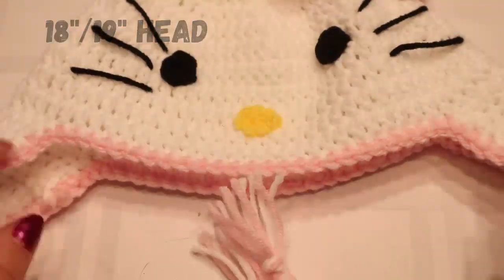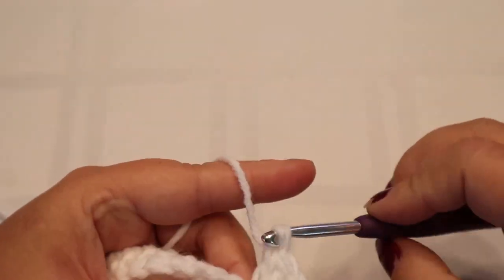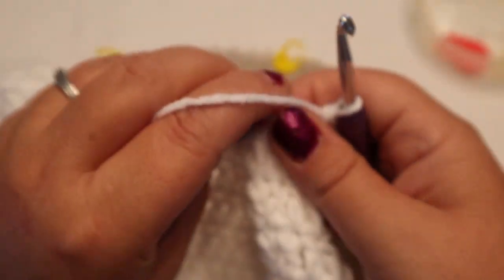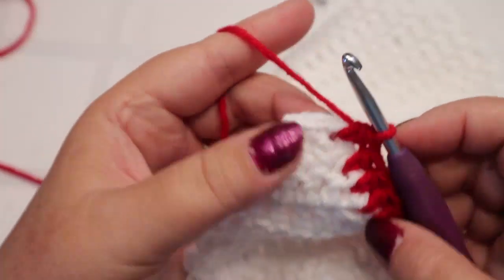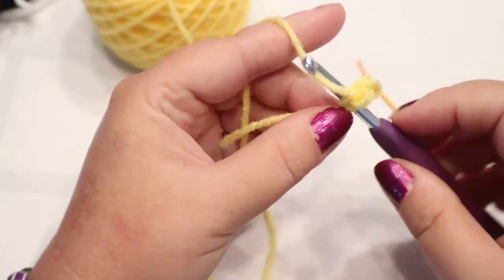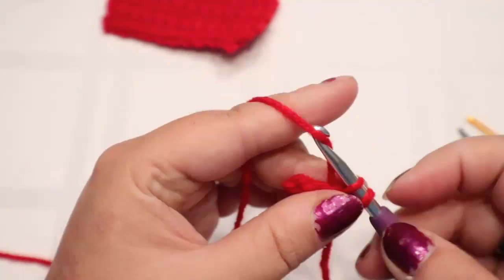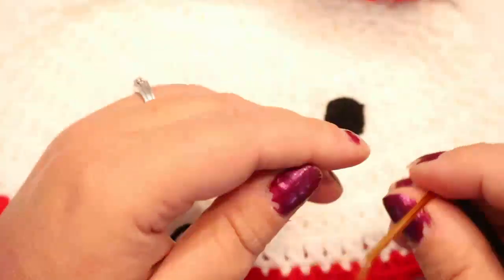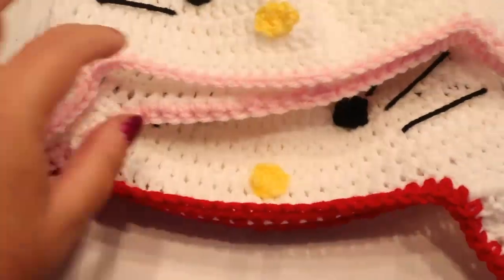Hello Kitty Ear Flap Hat